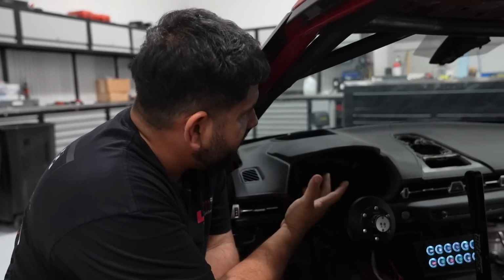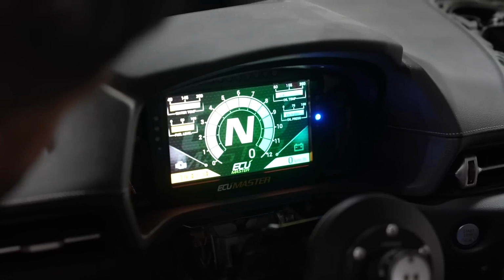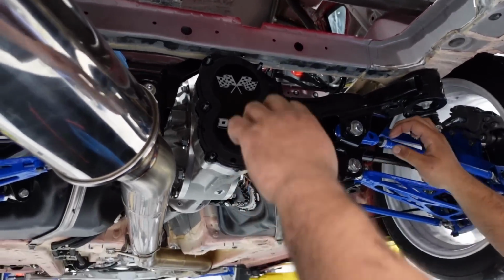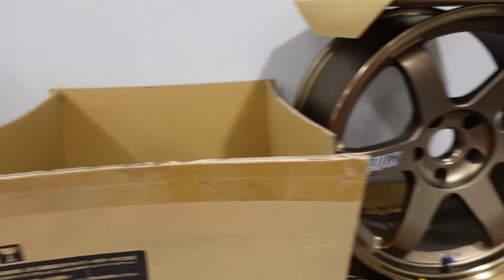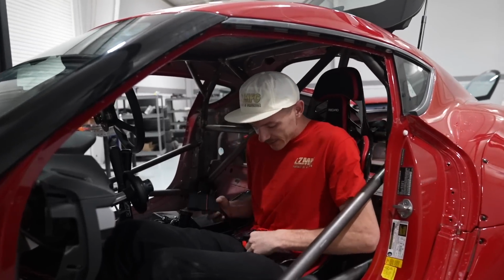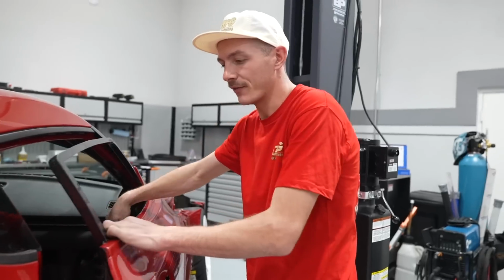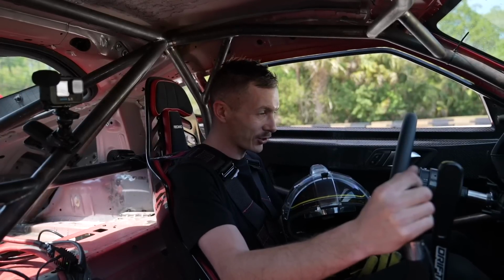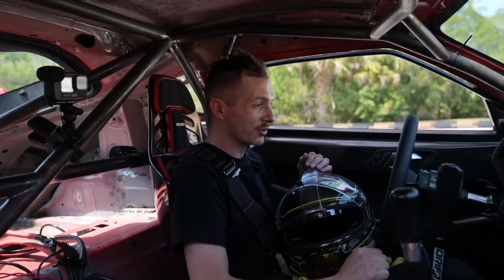4 Rotor Supra First Drifts!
At long last we are able to hear this thing SING through the gears and shred the compound. It's a long haul to get it dialed - but we're almost there!